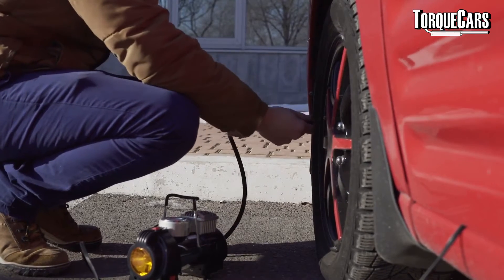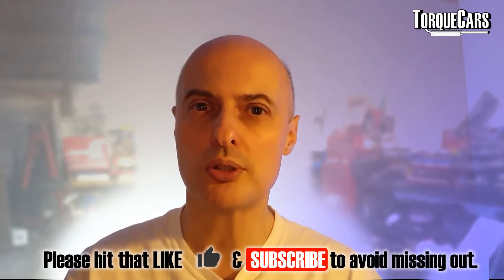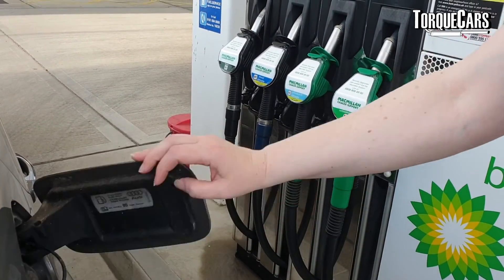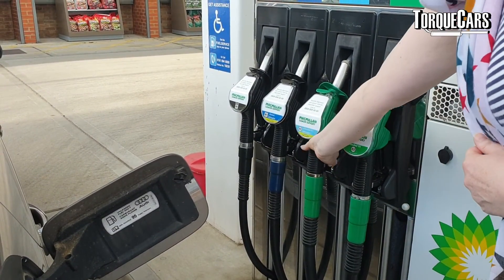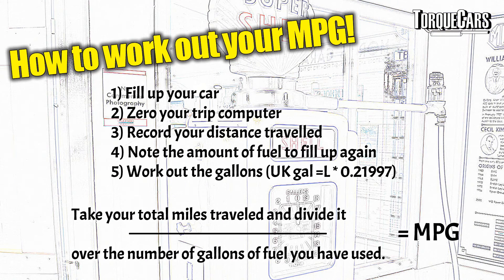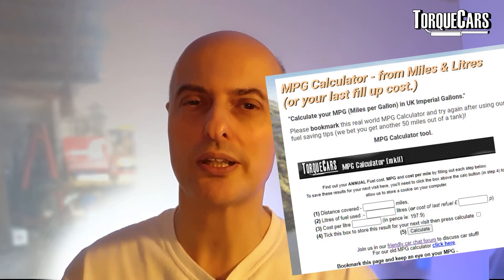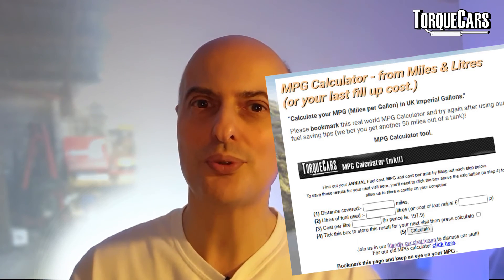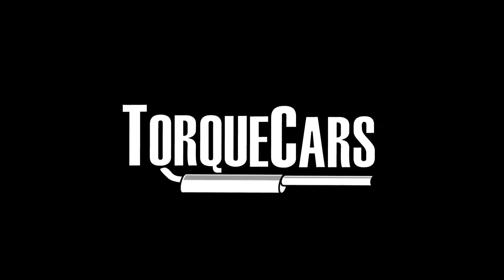How to work out your MPG [MPG Calculator]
Work out your MPG using simple math or our easy calculator.

Keep tabs on your cars MPG Miles per gallon fuel consumption as it will tell you a lot about the condition of the car and it will save you money over the long term.
Why should you be concerned about your mpg?

MPG reveals a lot about your vehicle and driving style. After calculating your MPG numbers, you may compare them to the manufacturer's specs to see how you compare.

If your MPG is much lower, it might signal an issue with the automobile, which could be anything from a simple lack of tyre pressure to anything more fundamentally flawed, such as a filthy fuel injector or broken engine sensor.

It might also suggest the development of a bad driving habit. Your fuel efficiency will suffer as a result of your heavy right foot and harsh braking.

A decent MPG calculator should assist you in tracking your consumption over time and making the comparison easier.

In this post, we will look at fuel economy and how to calculate your gas mileage.

Is there a change in fuel efficiency over time?

Many people are surprised by this, but there are seasonal fluctuations, with automobiles using less gasoline in hot weather and more in cold weather.

Cold mornings need a greater use of energy. What's the difference between hot weather and hot summer days?

Cold air contains more oxygen, requiring more fuel, but on the positive side, it offers you more power.

The wear and tear on your car also has an impact on how effectively it operates. Worn components, defective sensors, and clogged filters and catallysts/dpfs may all contribute to high fuel usage.

Tire pressure, as previously discussed, may be harmful to your fuel efficiency, as can unclean spark plugs, malfunctioning ignition coils and leads, or the incorrect motor oil in your engine.

The state of your oxygen sensor, the condition of your air filter, and your driving habits all have an impact on your fuel efficiency.

As a result, estimating fuel consumption should be seen as a vital element of your driving life, as it will assist you in keeping your fuel expenditures low.

What exactly is MPG?

MPG Miles per gallon is a measurement of how much gasoline your vehicle consumes. Various measures are employed in different places. In certain regions, GPL gallons per mile and Liters per 100km are also used as benchmarks.

The term (miles per litre) refers to the number of miles travelled per litre of gasoline. MPG is another important factor in determining a vehicle's fuel economy.

Governments all around the globe control claimed MPG values for automobiles by evaluating vehicle emissions under lab test settings under a certain set of standards.

Most locations will have a standard test to produce an official MPG value, but keep in mind that they are always theoretical bests rather than real-world average consumption figures, but they do give you an idea of your fuel expenditures.

They are now a far better predictor of real-world MPG than they were before.

MPG might vary since the vehicle is impacted by a number of factors. In certain situations, traffic conditions may have an impact on MPG, with severe stop-and-go traffic significantly hurting your fuel usage, and idling in traffic is another large waste of gasoline.

Can you rely on the information shown by your vehicle?

They are normally pretty excellent, however tuning, particularly piggyback tuning boxes, might have an impact since the vehicle will be operating to a set of bogus data, thus the MPG shown will be considerably lower than it really is.

You may see that your gasoline expenses are increasing, but the vehicle is still displaying a respectable MPG number, and doing this manual calculation allows you to precisely calculate the fuel utilised.

How to Work Out Your Miles Per Gallon

The figure above demonstrates how to manually calculate your car's MPG from litres of fuel.

To determine your MPG,

When you fill up, reset your trip odometer computer.
Keep track of your journey distance.
Take note of the quantity of litres to be filled.
Gallons are calculated by multiplying litres by 0.21997. (imperial)
Divide your total mileage by the amount of gallons.

It's truly that easy, and we suggest comparing your computed MPG to the manufacturer's official mpg estimates.

The simplest method is to utilise our MPG calculator, which will also monitor your most recent fill-ups for you.

Is 40mpg a good figure?

It is pretty excellent, but it really depends on what you compare it to; myself, I would like a vehicle that gets at least 45mpg since I drive a lot.

I've created a list of common MPG values for you to simply check and discover whether you're above or below the national average.

Your yearly gasoline cost is significant, which we calculate for you in our app above if you specify a cost per litre.